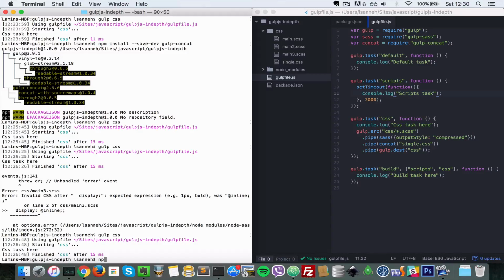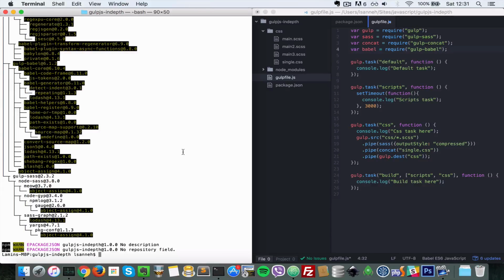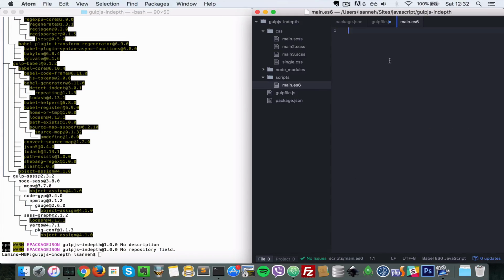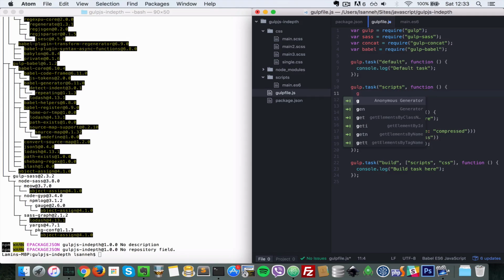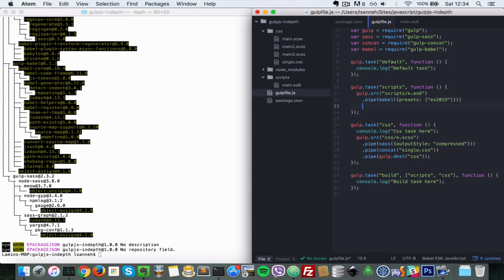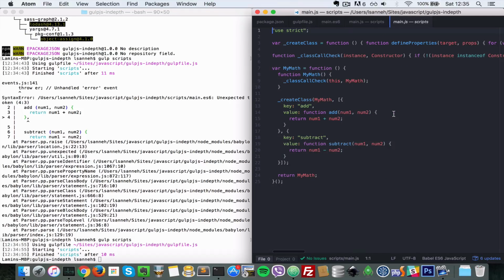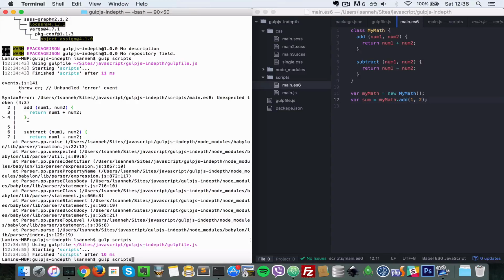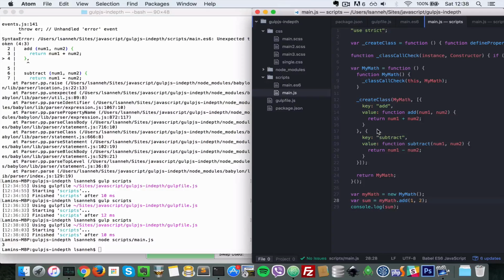GulpJs Beginner Tutorials Indepth - 5 Transpiling es2015 es6 Javascript using babel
Lets transpile or compile our latest es6 code into es5 or ecmascript 5 using gulp-sass babel plugin, a similar tool for the grunt enthusiast.